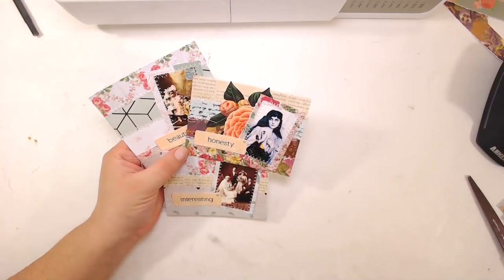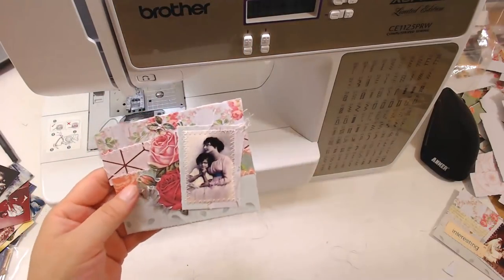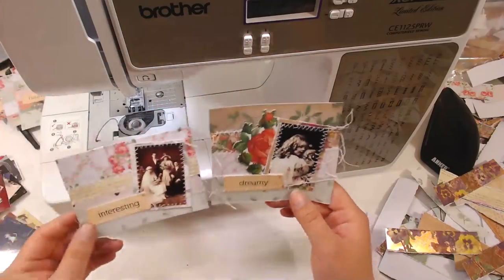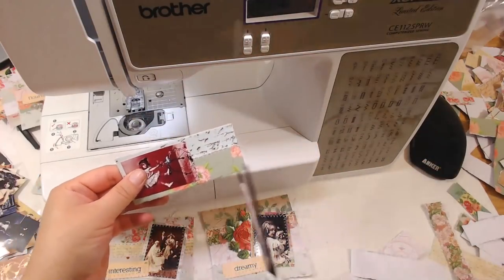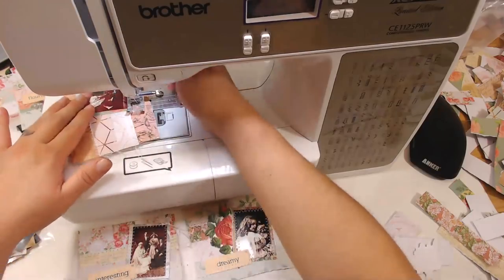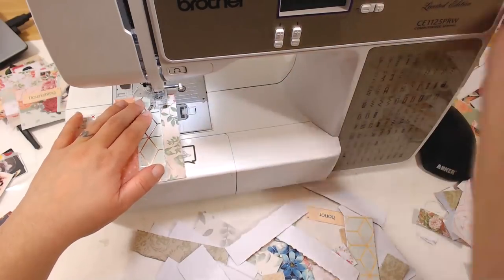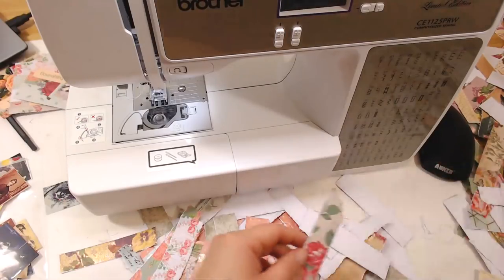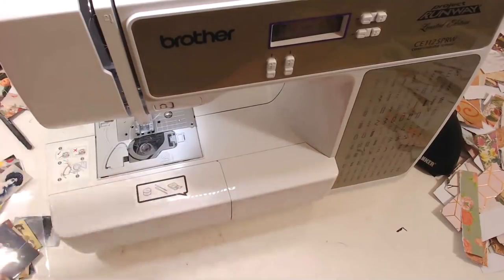Tuck Spots For Journals using Paper Strips